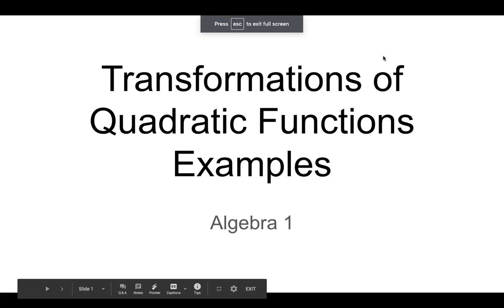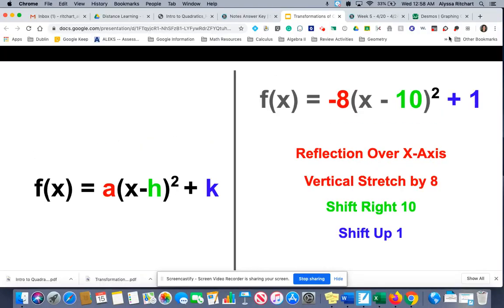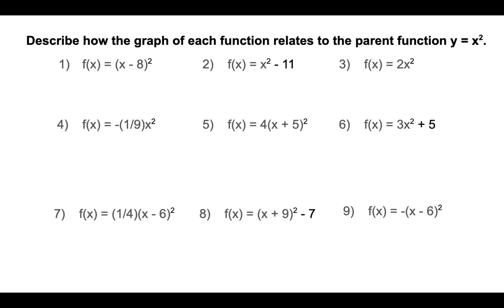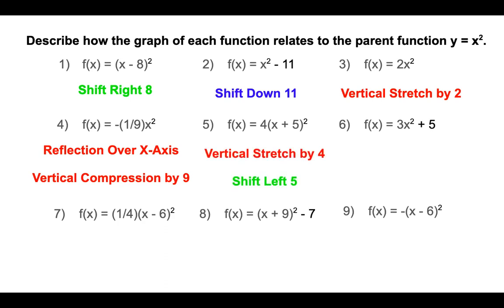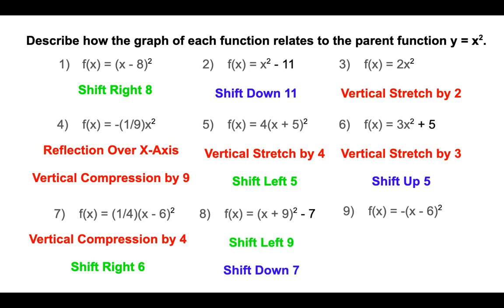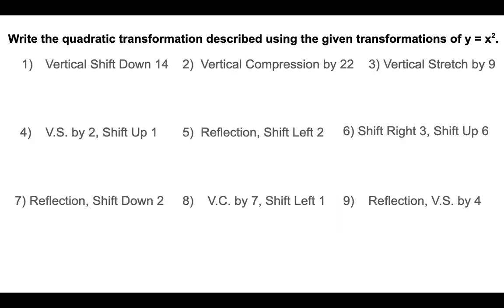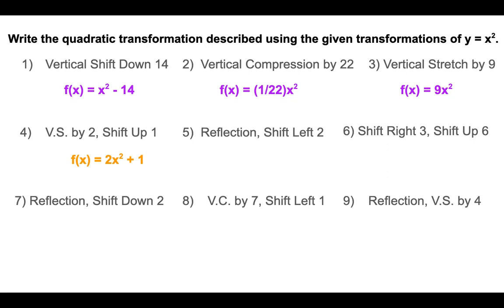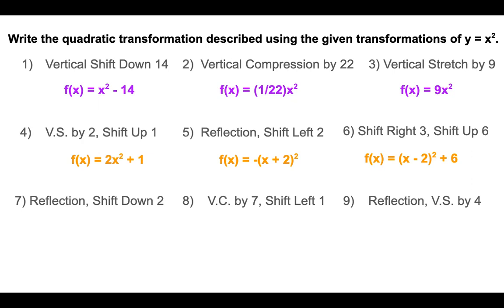Sem 2 M2T10 Transformations of Quadratic Functions #2